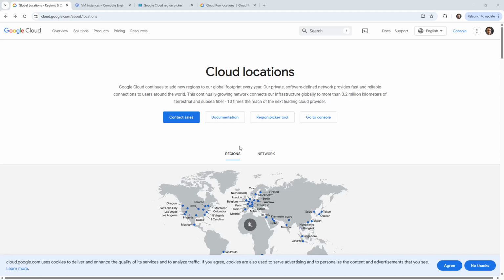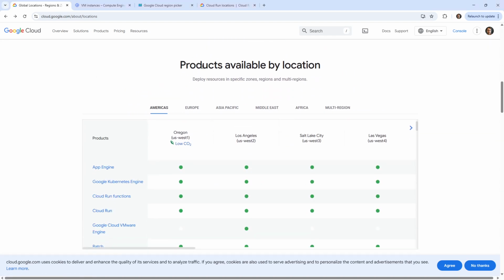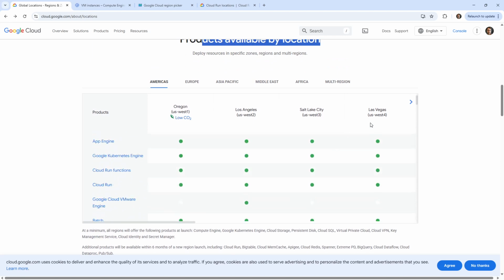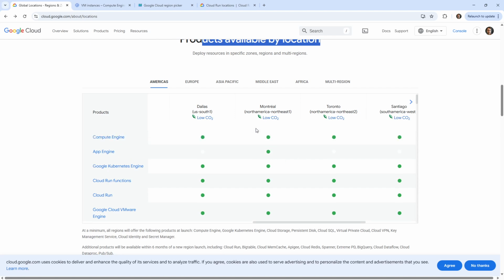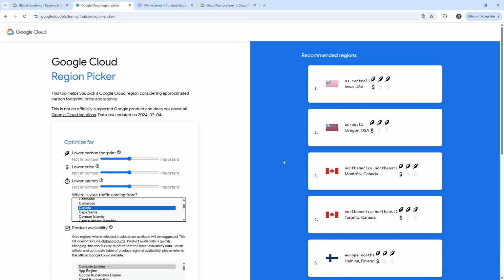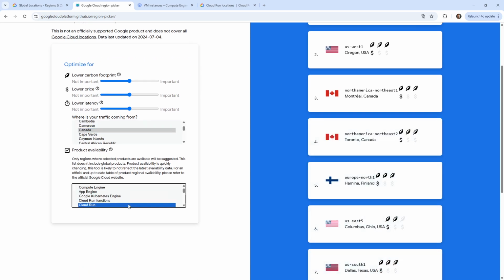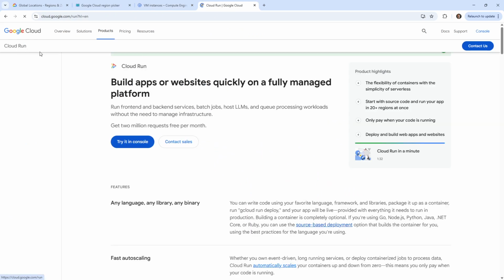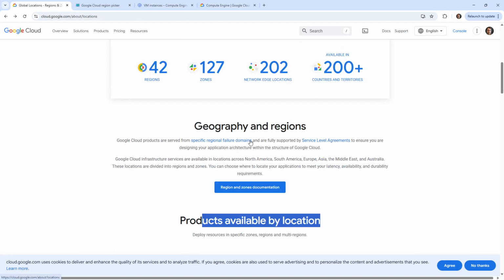GCP ACE Service Availability